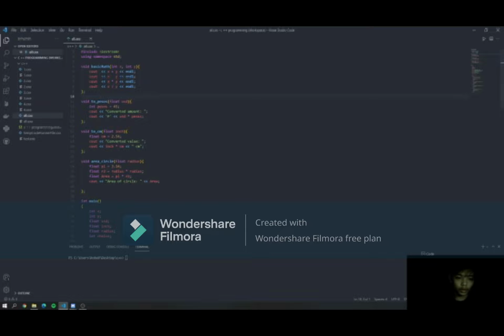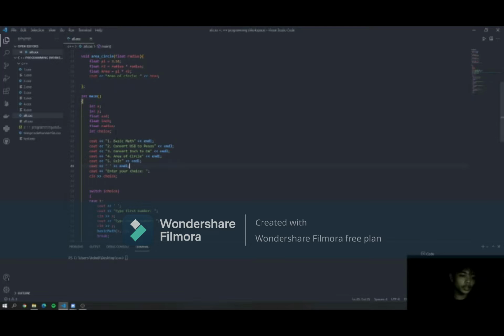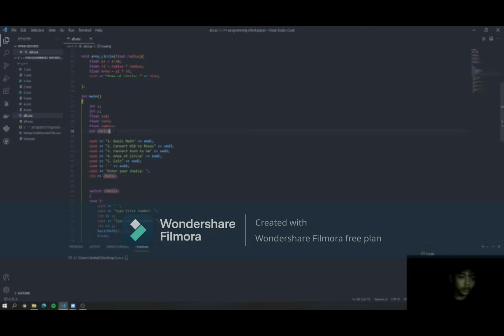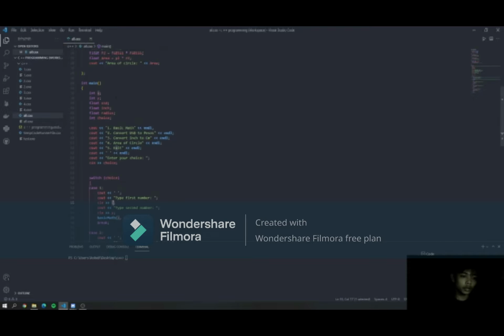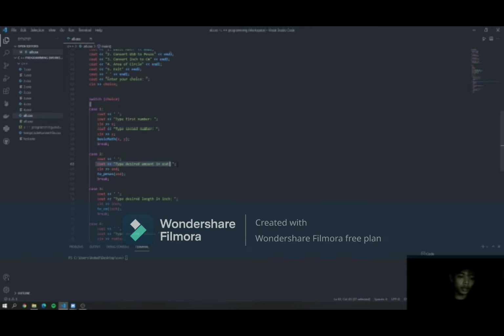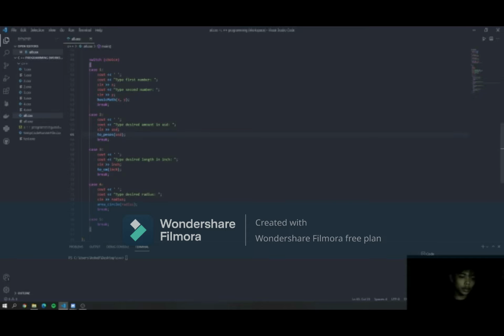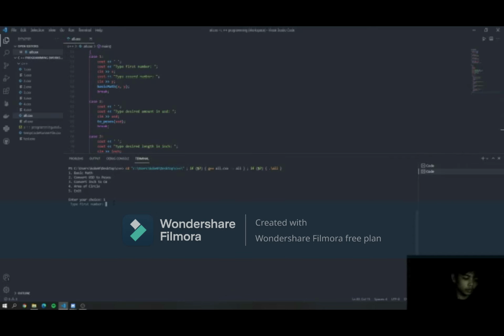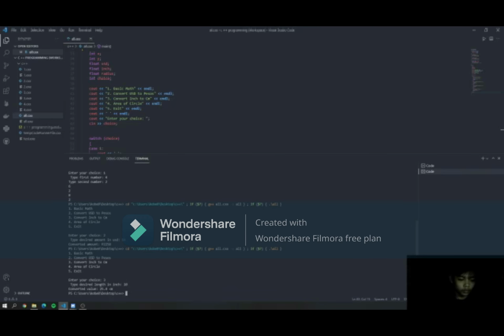IT 103 lesson 6 explanation